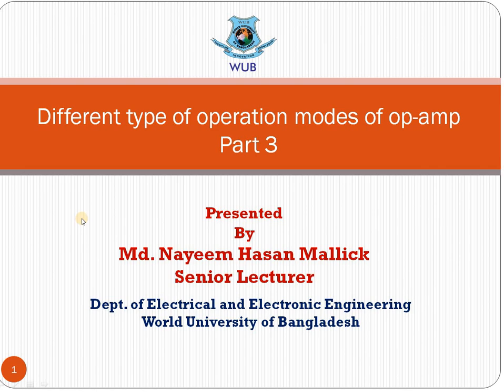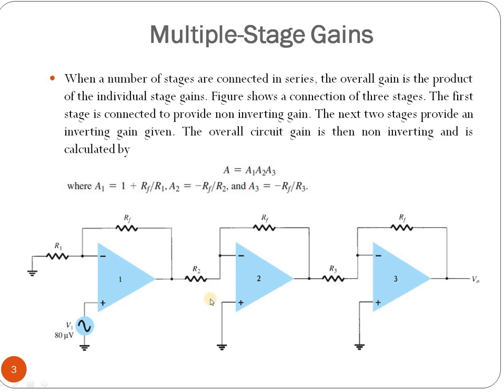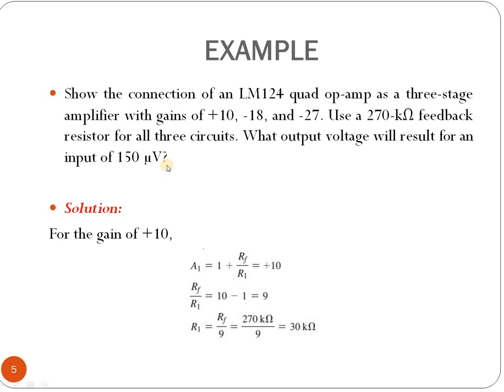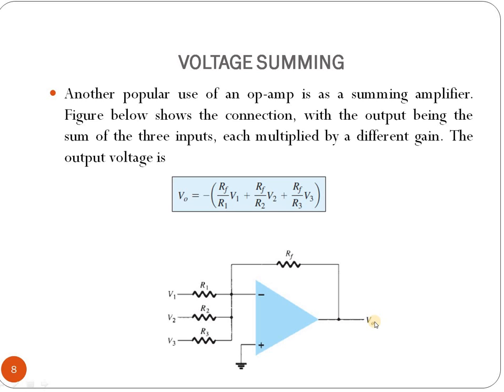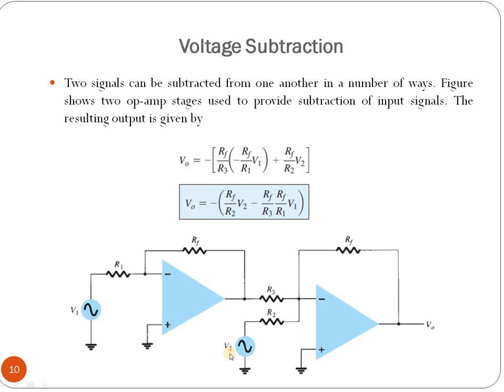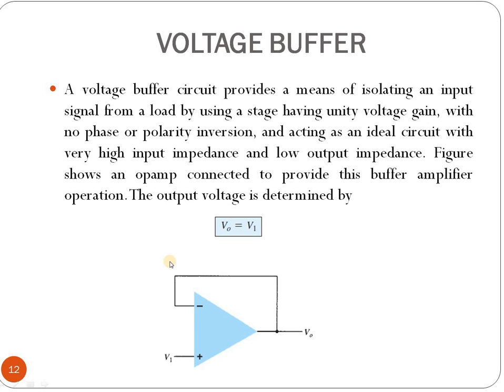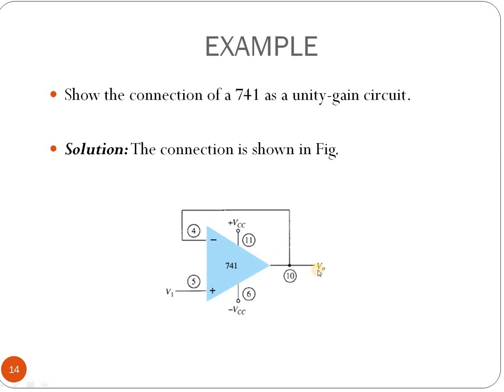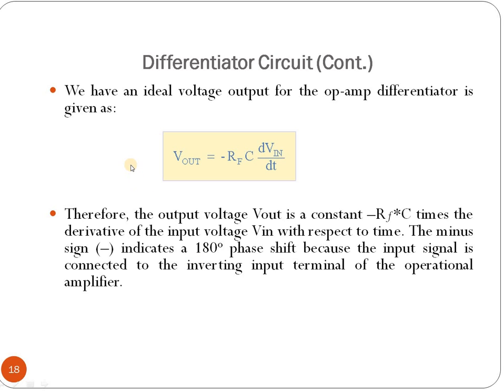week 4 DIGITAL ELECTRONICS - II, Different type of operation modes of op-amp Part-3,Analyze diff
DIGITAL ELECTRONICS - II
Different type of operation modes of op-amp Part-3
Analyze different types of op-amp